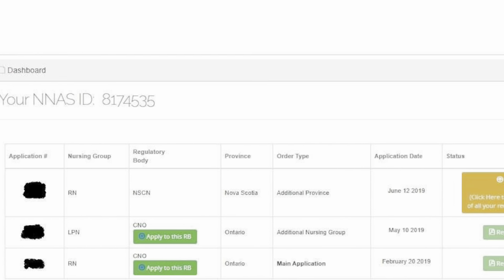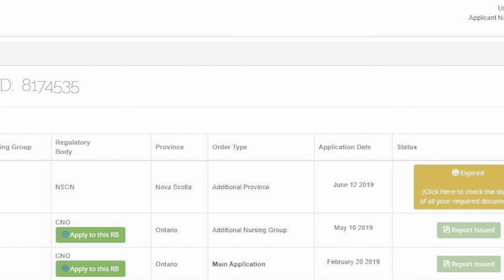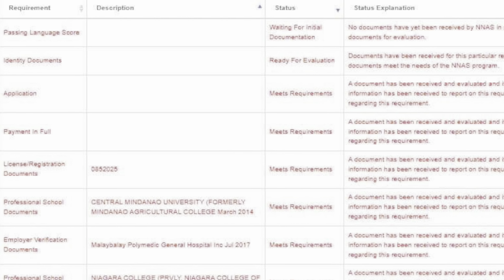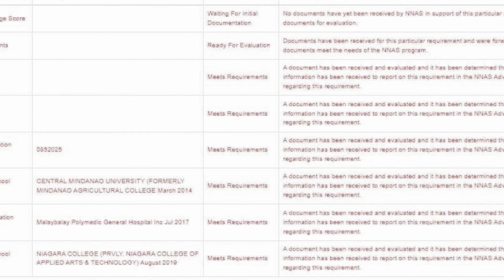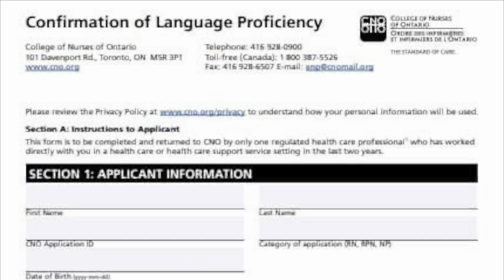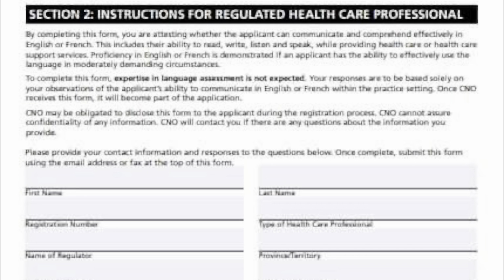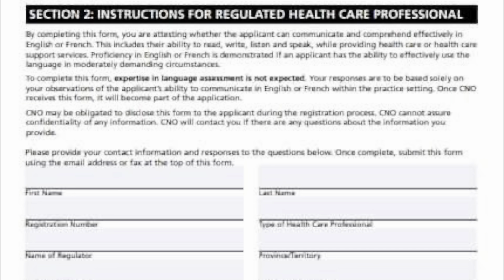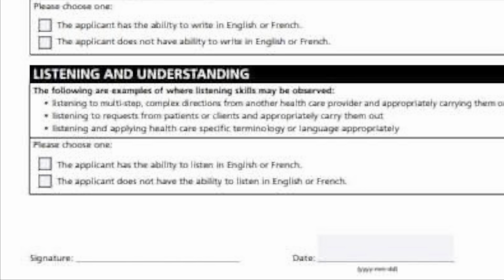Languange Proficiency for CNO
Hi everyone, I'm just sharing with you the process of waiving my Language Proficiency in my College of Nurses of Ontario application.